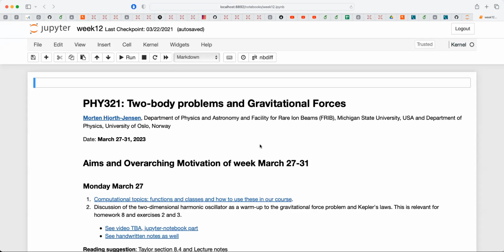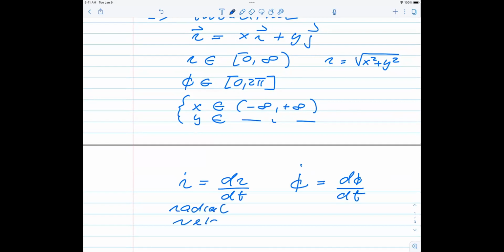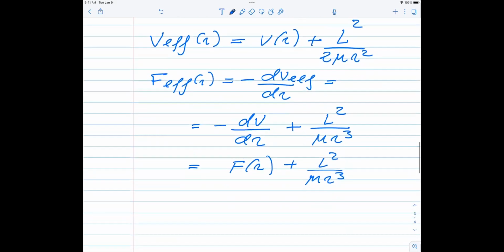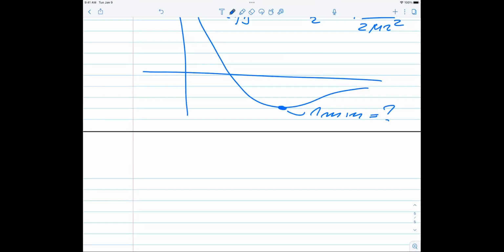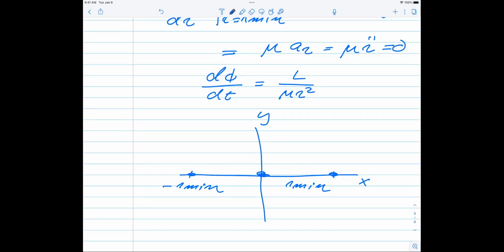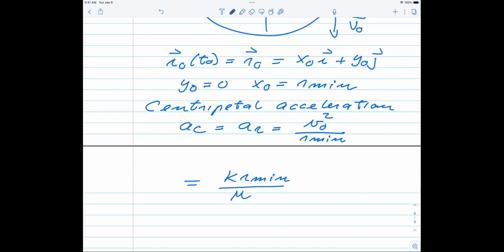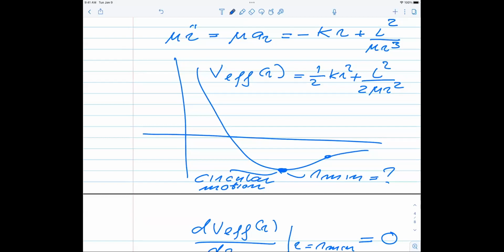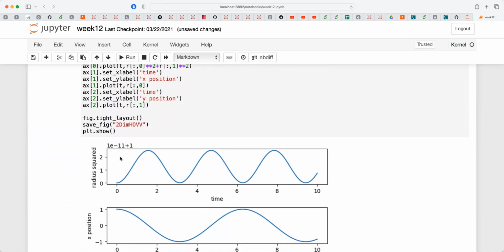Classical mechanics lecture, March 27, two-body problems